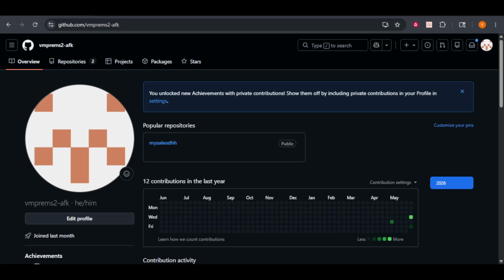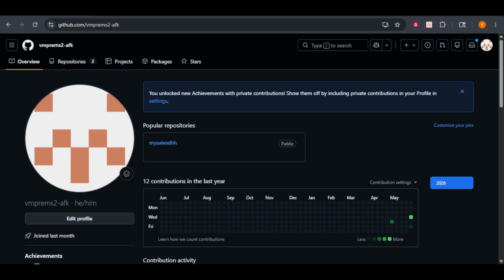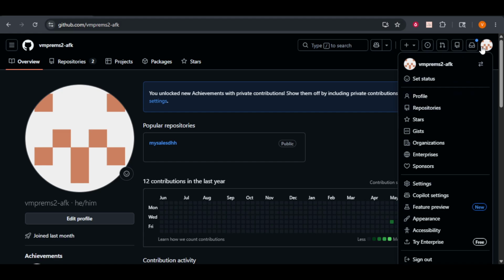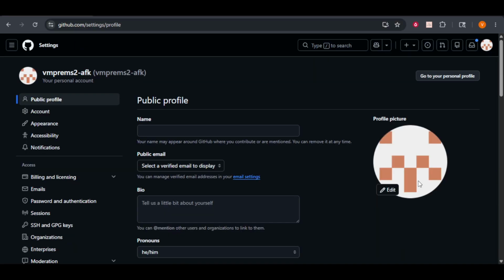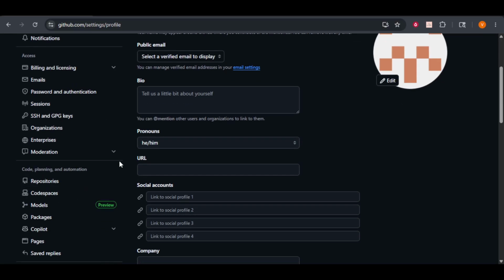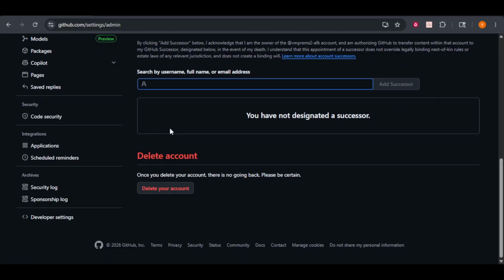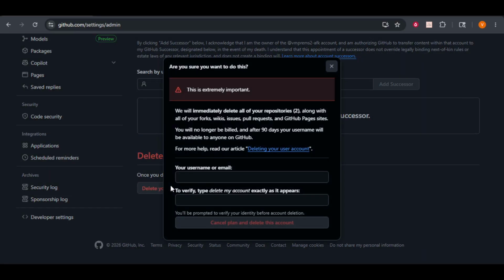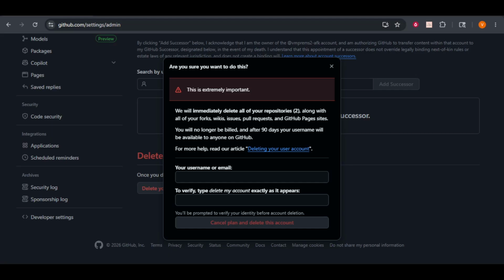How to Delete Your Github Account (Step by Step Tutorial)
In this comprehensive tutorial, we will guide you through the process of deleting your Github account safely and efficiently. As many users go through changes in their project management tools, knowing how to properly remove your profile is crucial. This video covers the necessary steps and precautions to consider before hitting that delete button on your Github account.

By watching this video, you’ll learn not only how to delete your account, but also understand the implications of doing so. Make sure to follow along carefully and try this today if you’re looking to manage your online presence effectively.